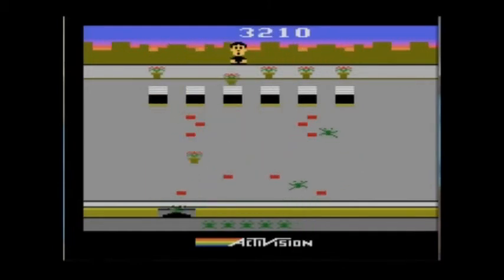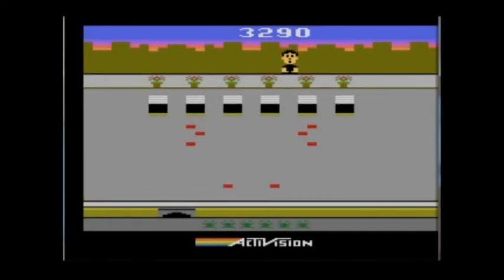Let's Play Atari - Crackpots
Welcome to Atari Month!

This time, I pick a request.  It's Crackpots!